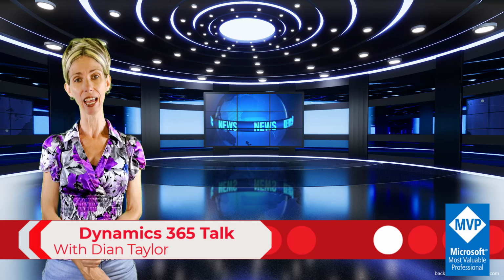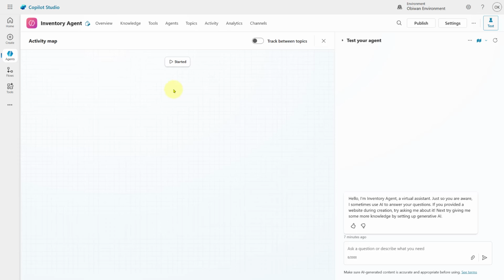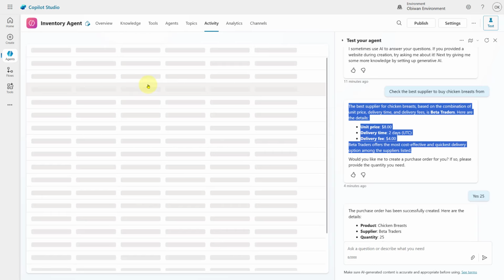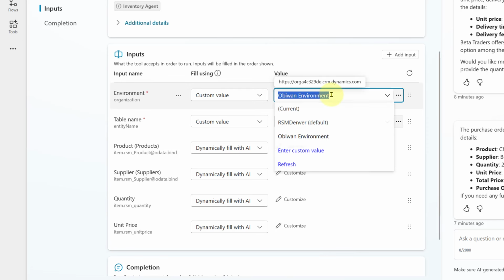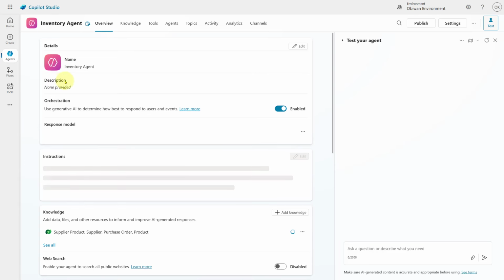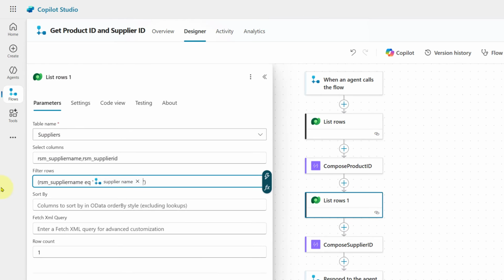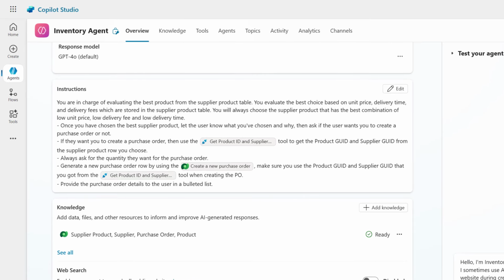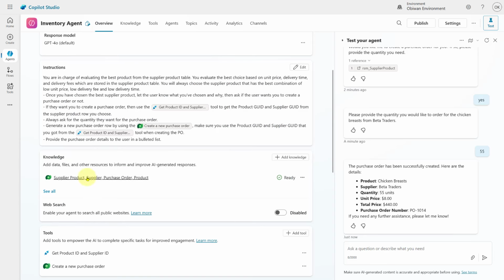How to populate lookup columns using Copilot Studio’s Dataverse Connector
Today I was building an agent in Copilot Studio, and I wanted it to pull knowledge from Dataverse, reason over it, and, if needed, create a new record with the Dataverse connector. Sounds simple enough, right?
Well… not quite. The tricky part was that I needed to populate two lookup fields when creating the record. After a few hours of trial and error (and some head-scratching), I still couldn’t find any clear guidance online.
That’s when my friend and coworker, Sahib Sawhney, jumped in to help! Together we figured it out! Since there wasn’t anything out there on how to do this, I thought, why not share the solution?